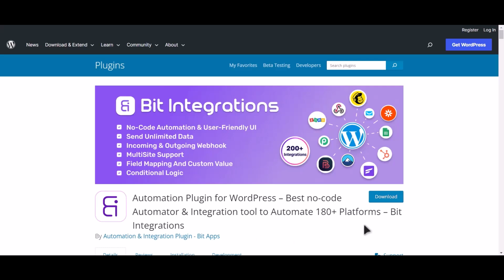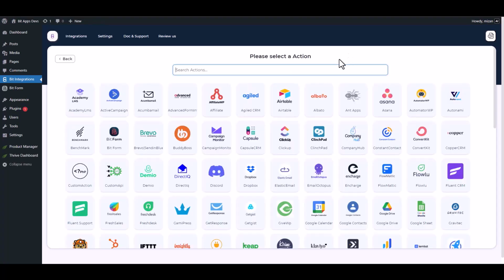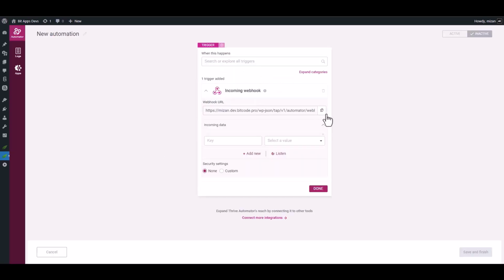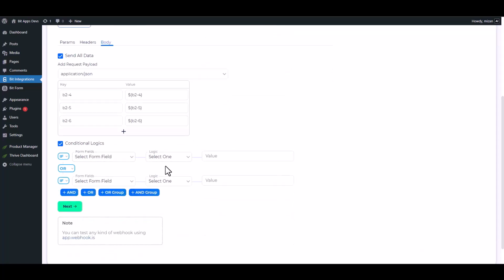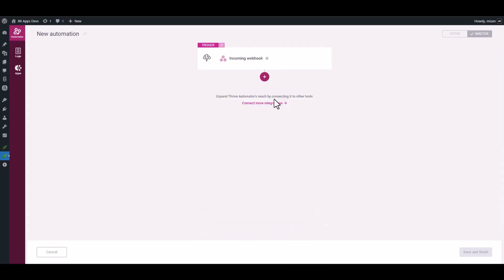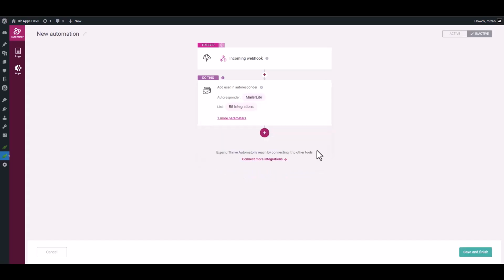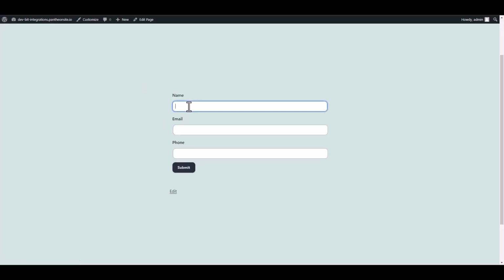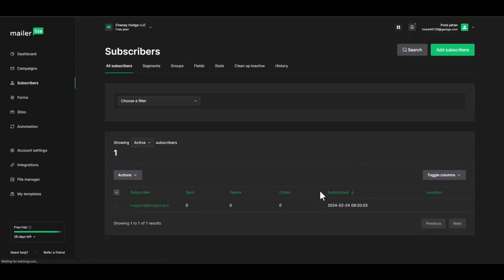Integrating Bit Form with Thrive Automator | Step-by-Step Tutorial | Bit Integrations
🔗 Ready to automate your WordPress workflows? Join us on our YouTube channel for an in-depth tutorial where we demonstrate the seamless integration of Bit Form with Thrive Automator, a powerful automation tool for WordPress. Learn how to effortlessly connect these two tools using the Bit Integrations WordPress plugin.

Follow along as we guide you through the step-by-step process of integrating Bit Form with Thrive Automator, enabling you to streamline your website's automation processes, manage tasks efficiently, and enhance productivity. Say goodbye to manual operations and welcome automated workflows for increased efficiency.

Key Highlights:
✅ In-depth walkthrough for integrating Bit Form with Thrive Automator using Bit Integrations for WordPress.

Whether you're a web developer, business owner, or WordPress enthusiast, this integration empowers you to seamlessly merge Bit Form with Thrive Automator. Watch now to revolutionize your WordPress automation efforts!